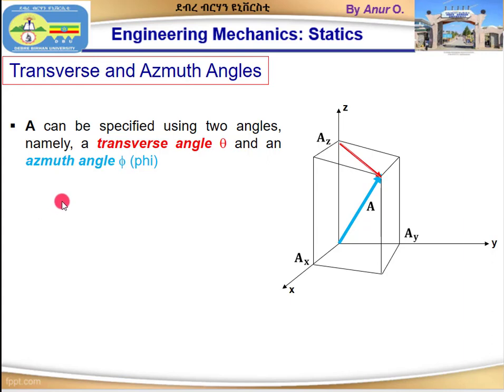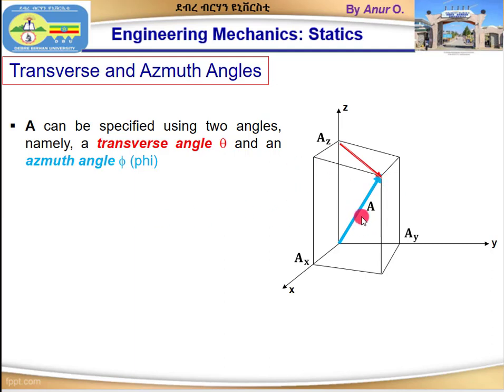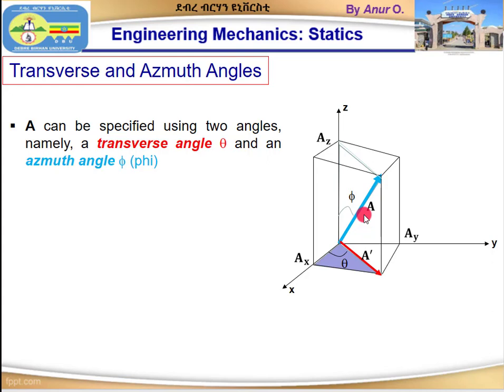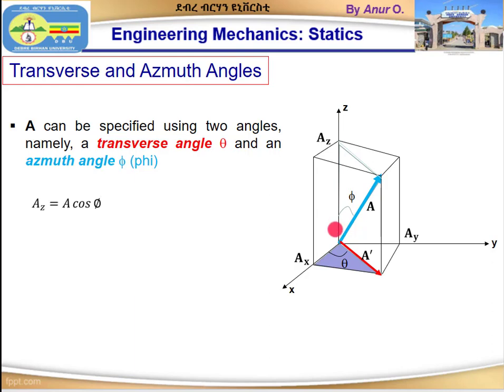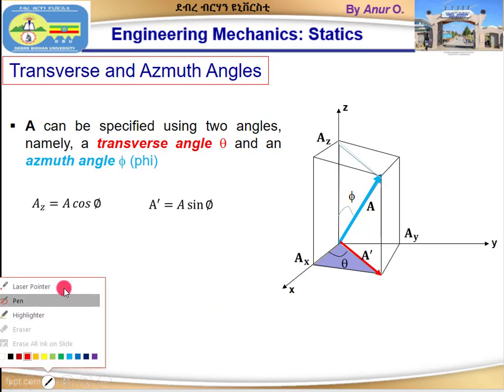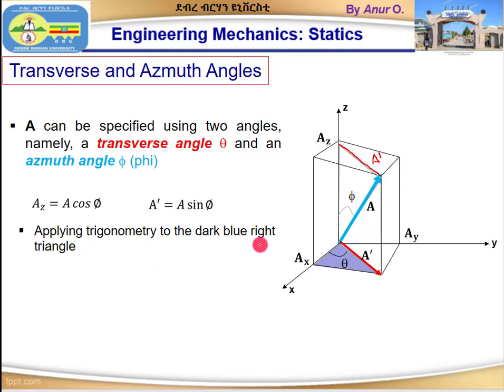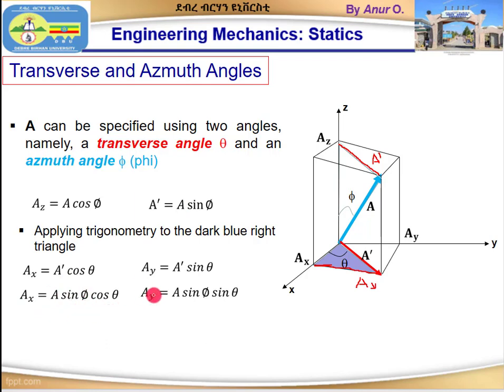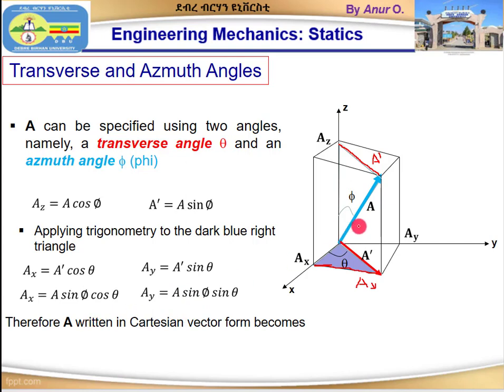Three dimensional Cartesian vector notation given in terms of Transverse and Azmuth Angles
In this video, I am going to explain how we can resolve any 3-D vector in cartesian form notation if the vector is expressed using Transverse and Azmuth Angles.
A